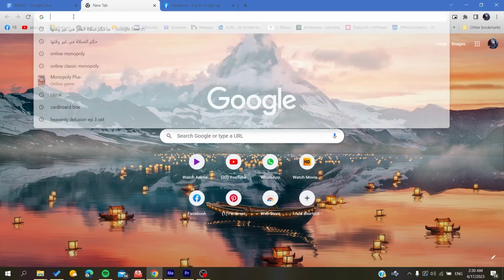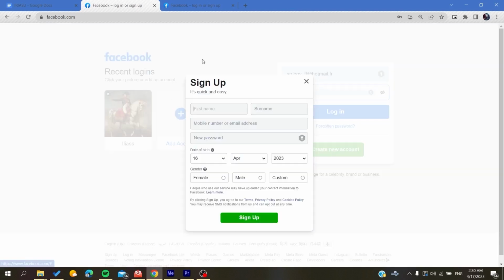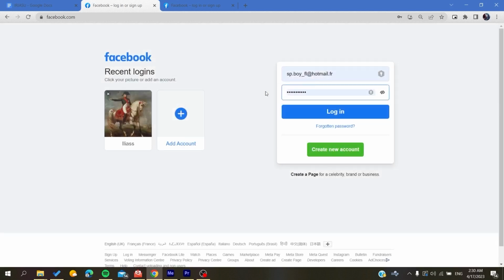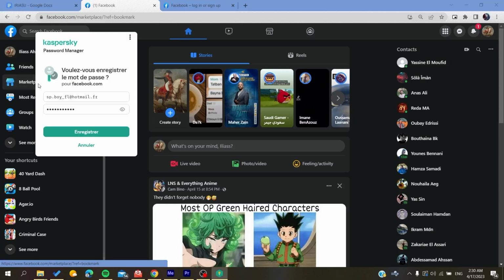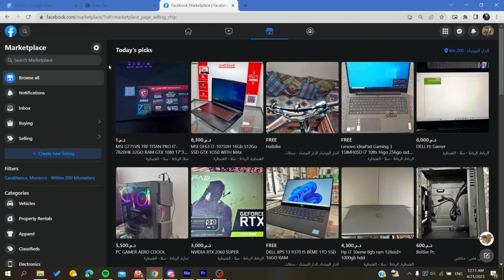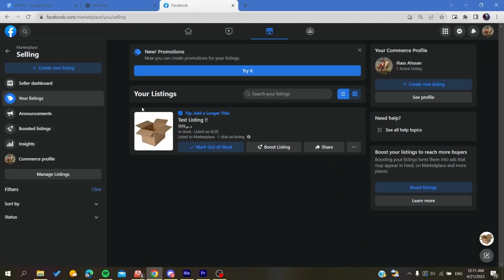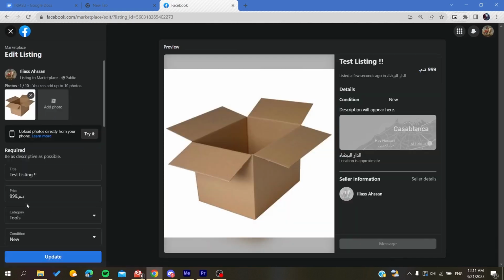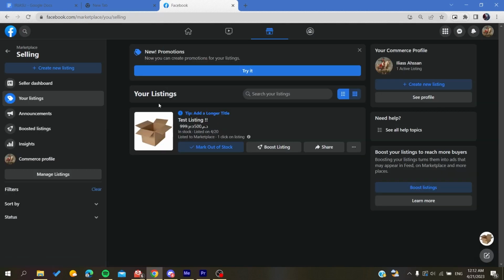How To Lower Price Facebook Marketplace Tutorial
Today we talk about lower price facebook marketplace,selling on facebook marketplace,facebook marketplace tips,how to sell on facebook marketplace